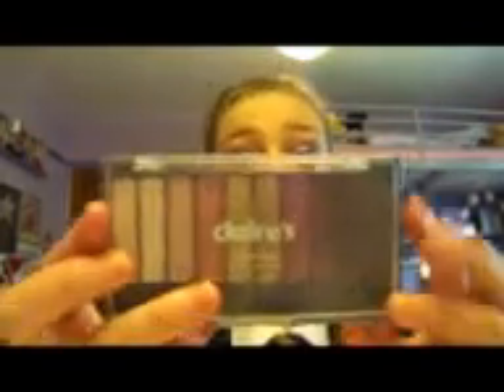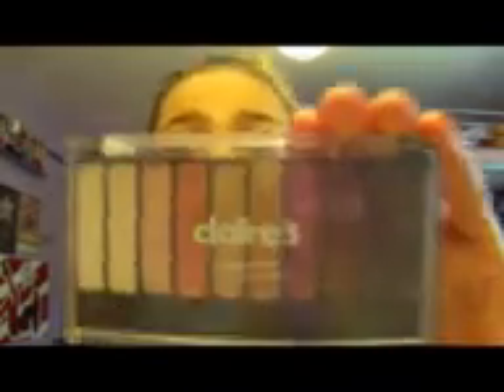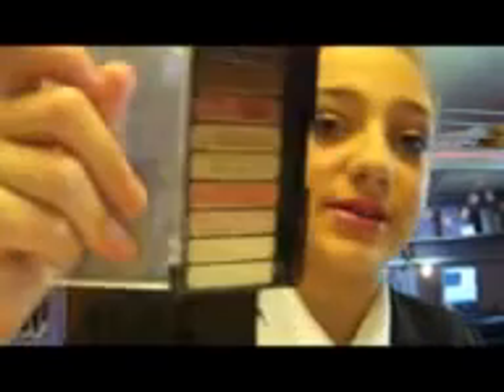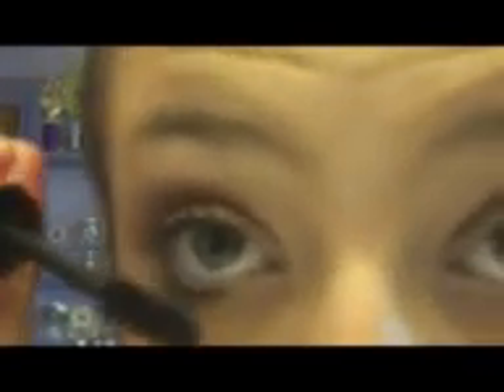Smoked Makeup Look